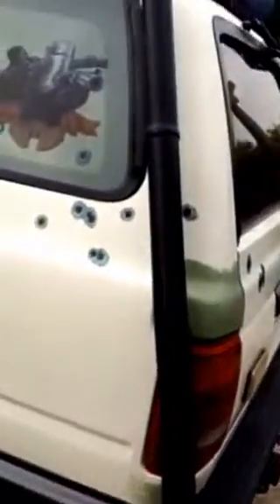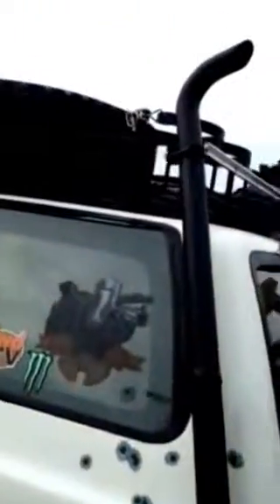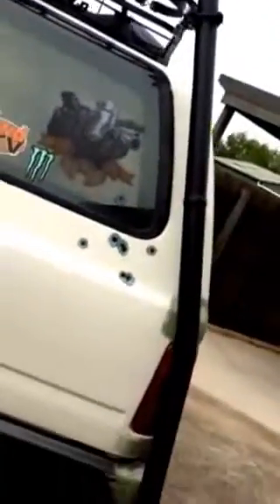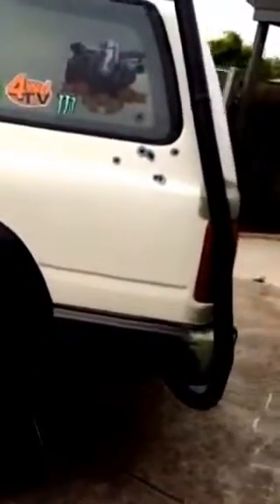Get Wrecked - New Custom Exhaust.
Got our new exhaust from Blitz Custom Exhausts in Hoppers Crossing - sounds great!!